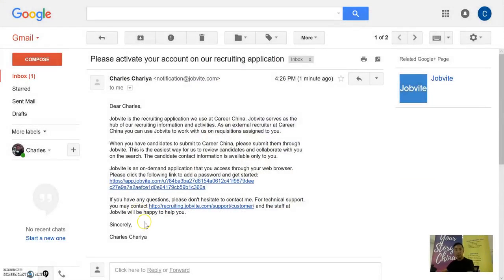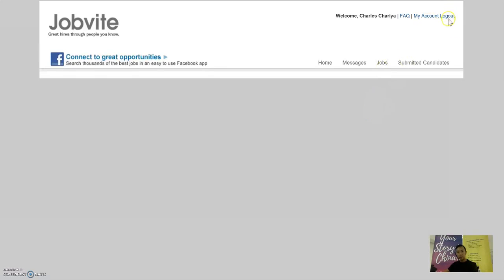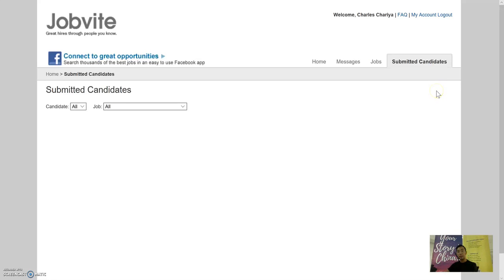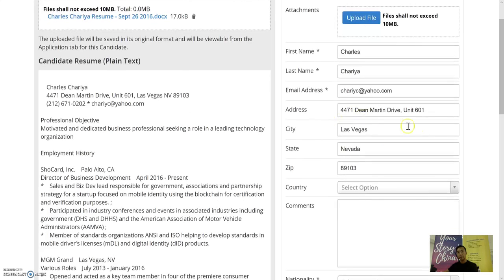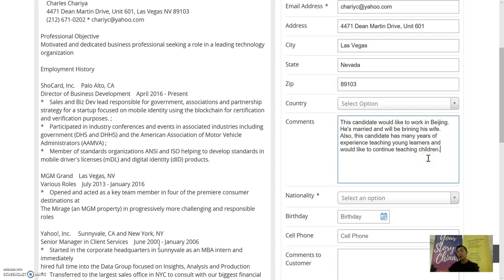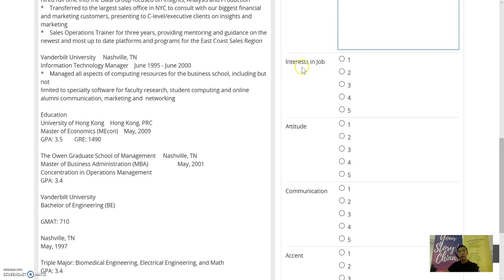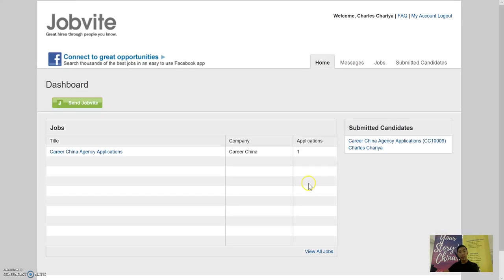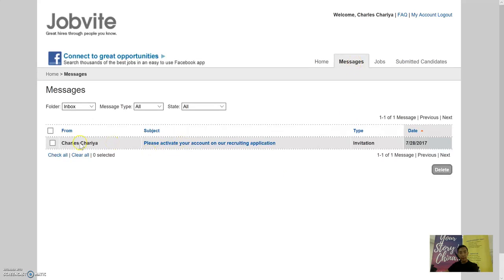Agency Initial Video